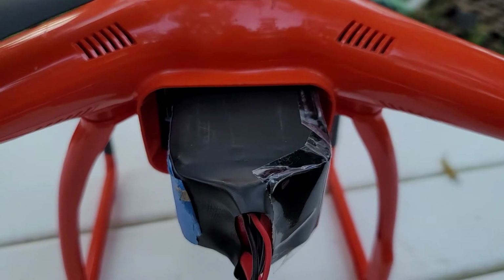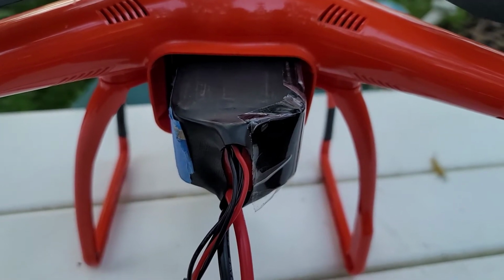Autel X-star alternate battery - The Black Brick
Another test of the  Autel X-star battery modification, the black brick. Slightly less flight time then earlier in the day - 9 min and 14 seconds

Still working on getting the board to recognise the full capacity of the 4000mah battery but overall another successful test!!